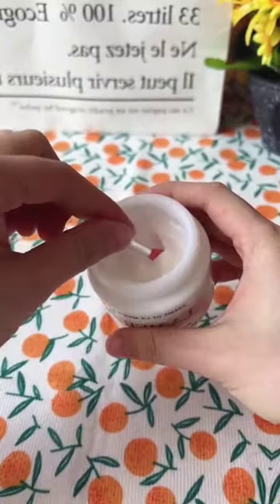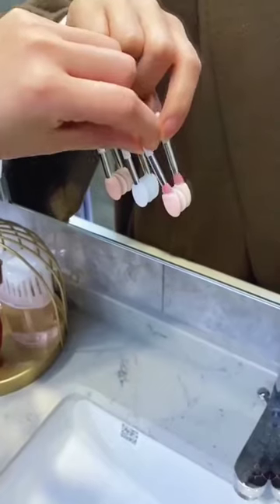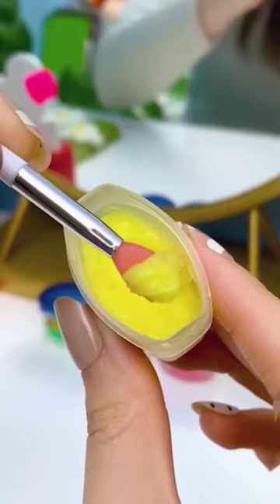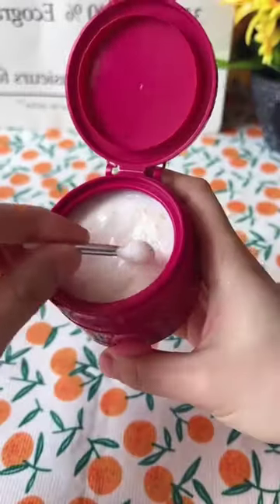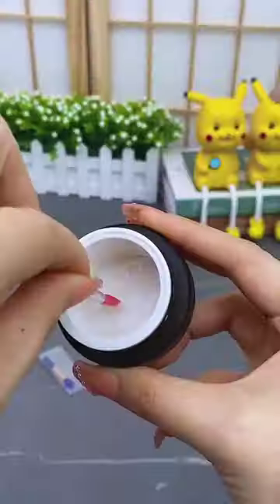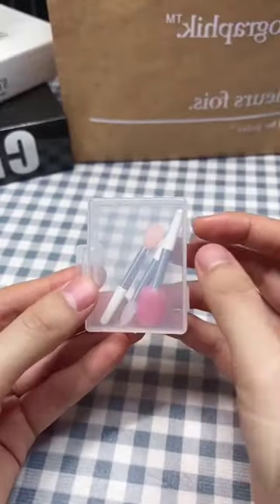trending home youtubeshorts ytshorts skincare cream amazongadgets amazon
Scan @ 06 FEB 2023 10:52 PM
ujis
Umang-umang
umer and jannat
vanathai pola serial promo
vegetable biryani
videos
videos chistoso
videos de fútbol
videos de sonic
videos normales
vincenzo kdrama
vivo ringtones

patang wale cartoon
pathaan
pathan trailer
payal
peppa pig horror pig
petasan disko
phim hoat hinh
picture picture
pinwheel sandwich
plain banana
pleasure
pokemon nite

remote control car
respect shorts
roblox heat
royaly family
sabun kaatne wale
sad tik tok video
samantha
sana javed dramas
sapi korban
sapi lucu
saranggola
satin saree look
20+ bedr..

Scan @ 06 FEB 2023 10:51 PM
shan masood wedding
sharkboy
shifa cartoon
shinunoga e-wa violin
shiv statUS
short flm telugu
simgera
sin sin city wasn't made for you meme
siren head
slime
slime videos
slowed reverb

T9)9 T9patang wale cartoon
pathaan
pathan trailer
payal
petasan disko
phim hoat hinh
picture picture
pinwheel sandwich
plain banana
pleasure
pokemon nite

VBs
Home Decor
Interior Design
DIY Projects
Home Improvement
Home Organization
Home Renovation
Room Makeover
Home Gadgets
Home automation
Smart home
Home technology
Home innovations
Home improvement
Home security
Home decor
Home accessories
Connected home
Smart home devices
Smart home products
Home automation systems
Home automation devices
Home automation technologie
car videos
cara bikin slime
cara membuat pedang dari kertas
carreras de carros
Carton
Cartoon
cartoon short
casa survival
Cat
catching bircd
chaman ki video
cheng xiao
bucket washing machine
bumbu babi guling
burak
burung cendrawasih
bus song dị
bli tygři liberec
calendar drama
callejero fino en paraguay
calming music for sleep
Capos
Car
car videos
bl drama series eng sub
boboiboy nyanyi
bolyan boliyan
bomma padam
bong bóng
boy bongol 2022
british schools vs american schools
bts
bts funny moments
bts songs
buat rumah pohon
bubble tape
badut pink
bailes de tik tok
bajaj adventure bike
bala hatun angry
banane wali chijen
bangladeshi gojol
bb skydiving
belum
best dance step
betiyan drama episode 45
bharathi kannamma serial promo
bharathi kannamma serial today episode
alla
anak kucing
antama song
armaan malik prank
as gaming
aseel murga fight
asmr
asmr sleep
aso
babies
baby calm down calm dovwn
badut mampang
tgteev
film ibu hamil
fishing rod
food challenge
funkot
tunny cartoon
funny punjabi movies
gacha doos
gacha heat. 00
gajaman trailer
gana gana gana gana
patang wale cartoon
pathaan
pathan trailer
payal
petasan disko
phim hoat hinh
picture picture
pinwheel sandwich
plain banana
pleasure
pokemon nite
ishqbaaz
jamootv jalal fußball
janai priyai
jashan 13 rajab
jazzy and shay together
jeo newS
jo bachy khana na khate
joe rogan woke
|opay mayonnaise
justin bieber
justin bieber concert
kaisi yeh yaariaan 28
ujis
Umang-umang
umer and jannat
vegetable biryani
videos
videos chistoso
videos de fútbol
videos de sonic
videos normales
vincenzo kdrama
vivo ringtones

patang wale cartoon
pathaan
pathan trailer
payal
petasan disko
phim hoat hinh
picture picture
pinwheel sandwich
plain banana
pleasure
pokemon nite

remote control car
respect shorts
roblox heat
royaly family
sabun kaatne wale
samantha
sana javed dramas
sapi korban
sapi lucu
saranggola
satin saree look
20+ bedr..

shan masood wedding
sharkboy
shifa cartoon
shinunoga e-wa violin
shiv statUS
short flm telugu
simgera
siren head
slime
slime videos
slowed reverb

VBsJ[.c